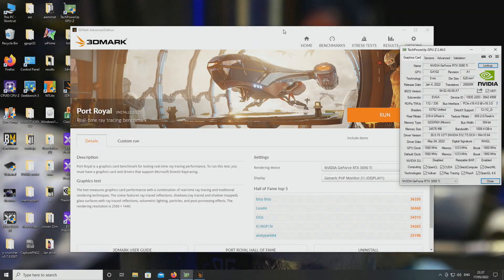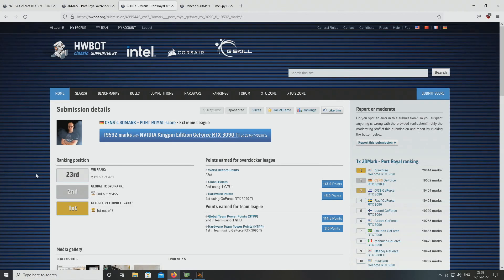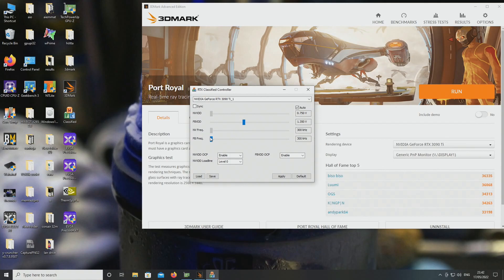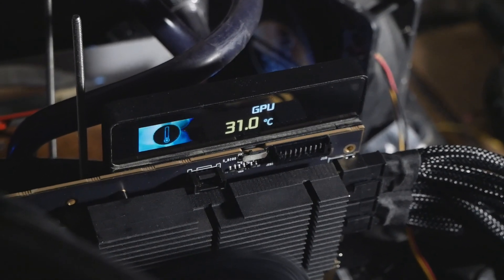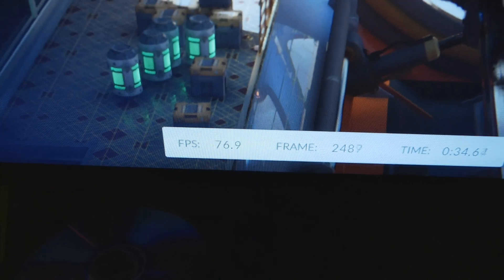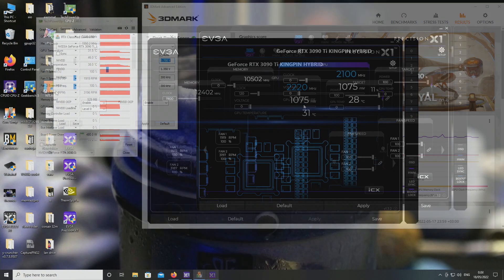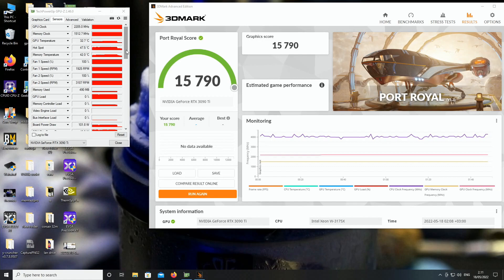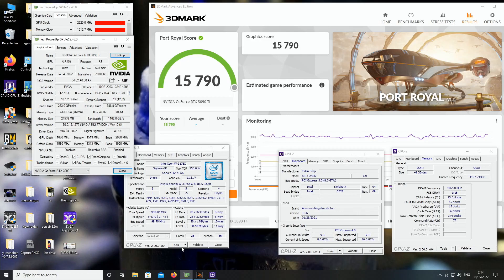EVGA Geforce RTX 3090 Ti KINGPIN - Overclocking to 2200Mhz+ on AIO & AMAZING Memory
So this is a sequel to my RTX 3090 Ti first look video. On this one I try to overclock the card to the maximum with stock cooling with stock voltages and with elevated voltages using classified.exe. As I didn't have the left side heat sink at all I had to keep a strong fan towards that VRM area for the whole time.

What I found quite quickly was that this card doesn't really like any higher voltages than what it has by default on air or water cooling. You raise the power consumption too much quickly if you raise the gpu voltage from the stock value of 1.15 to 1.25-1.3v+. With stock settings I had roughly 470W power consumption measured by GPU-z and after voltage increases I got it up to 650-700W.

The highest clock speeds I managed to get out of the card were around 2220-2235 for the GPU (+130 offset) and 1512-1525 for the memory (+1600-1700 offset). The memory is certainly the highest I have seen this far, as I haven't really seen anyone surpassing 1500Mhz on GDDR6X. The GPU clock ended up being a touch behind what Dancop got on his ASUS RTX 3090 Ti. Raising the voltages only yielded around 15MHz gain on the core at best on AIO so not really worth it.

Scaling will decide in the end anyways how it will perform and compete on LN2. The GPU must scale well from the temperatures and voltage to get close to 2900MHz or even above it. Memory clock speed might fall a bit from the cold temperatures and higher stress on the GPU.